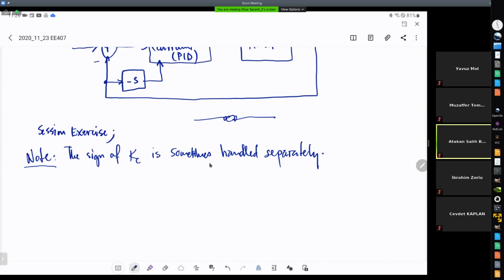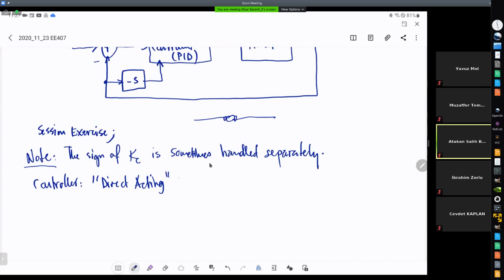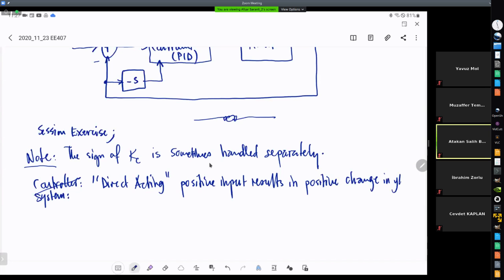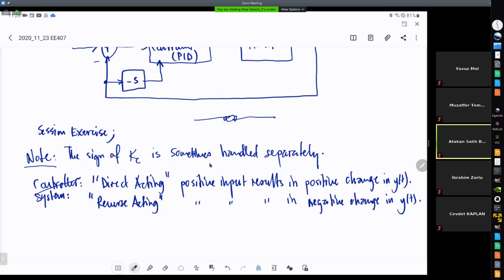2020 11 23 EE407 W7 3 Lecture 3